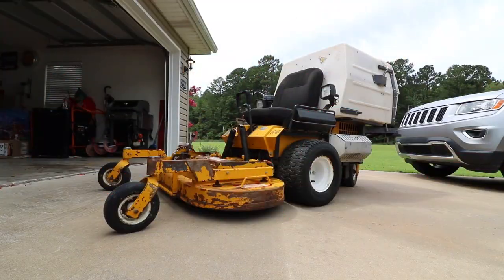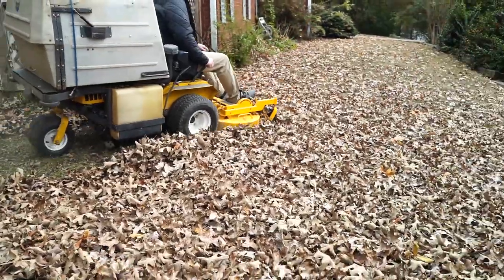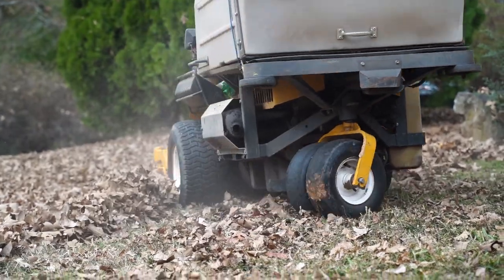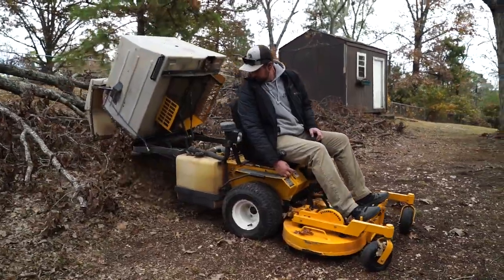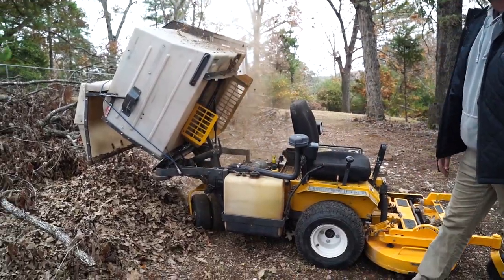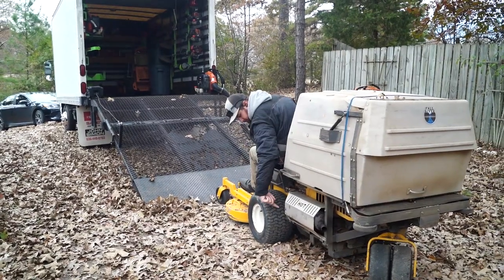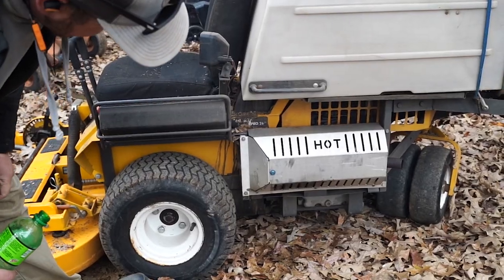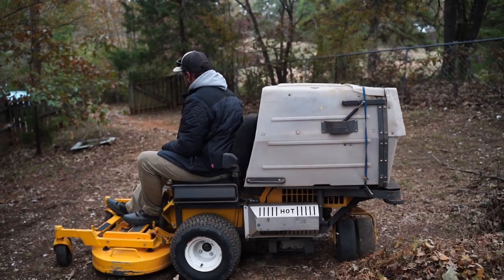The RUN down on MY Walker Mower: the GOOD and the BAD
Green Touch Industries Xtreme Pro Series Backpack Blower Rack

Green Touch Xtreme Pro Series Trimmer Rack - 3 Position, Model# XB103

Mowin Everyday Lawn Care T-Shirt

Fall River logo Standard t-shirt

First Time on a Walk Behind Mower Ferris Mower How to Run a Walk Behind Mowers

My Camera Gear:
DJI Ronin-M Gimbal Stabilizer
Zhiyun Smooth-Q 3-Axis Handheld Gimbal Stabilizer-
Canon EOS Rebel T6i Video Creator Kit
Canon EF-S 10-18mm f/4.5-5.6 IS STM Lens
Canon g7x
Joby GorillaPod Focus

My equipment:
-2016 SCAG V-Ride 52" Commercial Stand on
-2013 SCAG V-Ride 36" Commercial Stand on with kawasaki fs600v
-2011 ExMark 21 X-Series push mower
-2013 ECHO PB-770T backpack blower
-2014 ECHO ES-250 Hand held blower
-2013 Shindawa T235 Trimmer/weed eater
-2015 Stihl KM90R KombiSystem
-2016 Toro Timemaster
-2016 ECHO PE 2620 Blade edger
-2015 Kobalt 40-Volt Hedge Trimmer Are you looking for Real Estate in Arkansas?